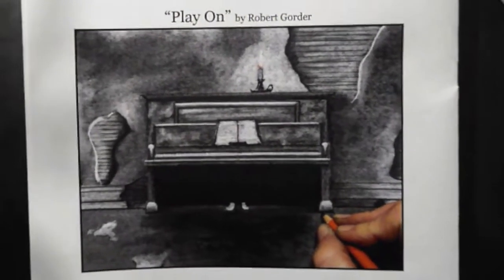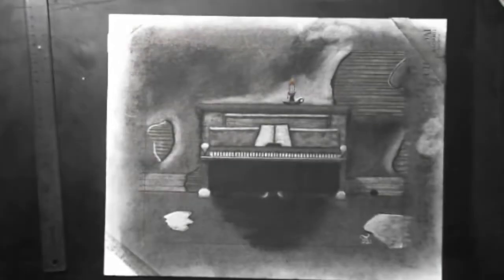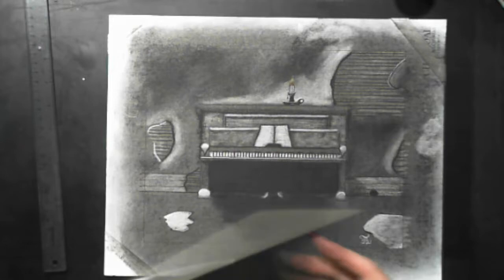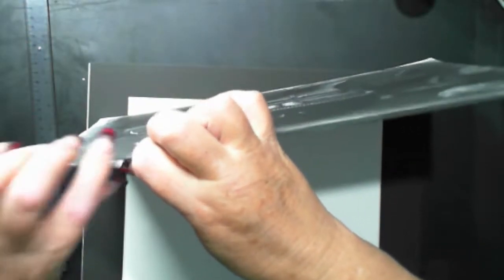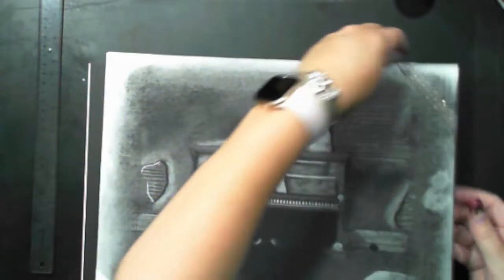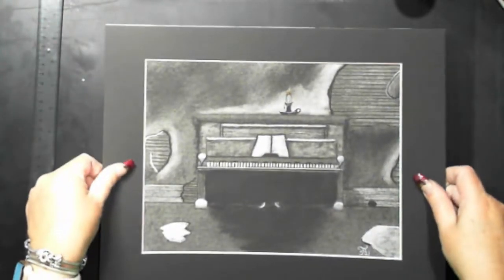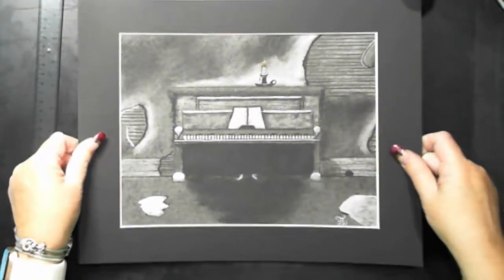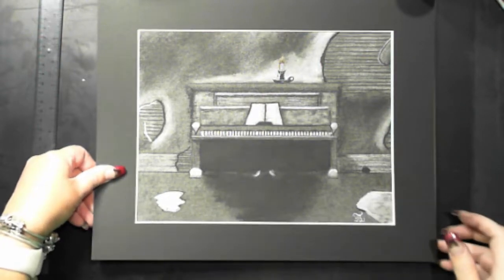Charcoal Expressions July 2021 "Play On"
Check out 'play on' from the July Charcoal Expressions Box

Link below if you are interested in checking it out